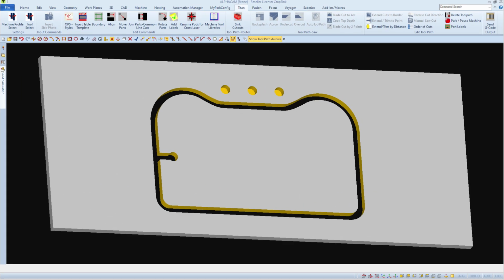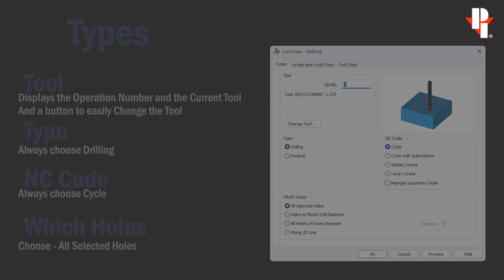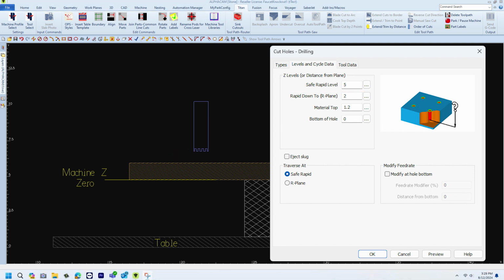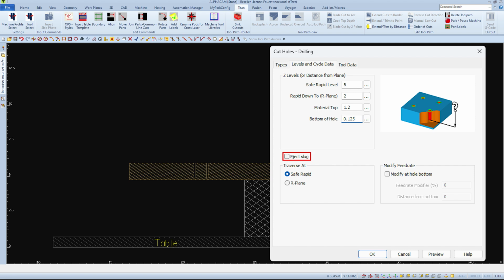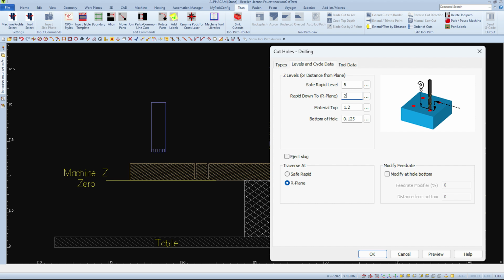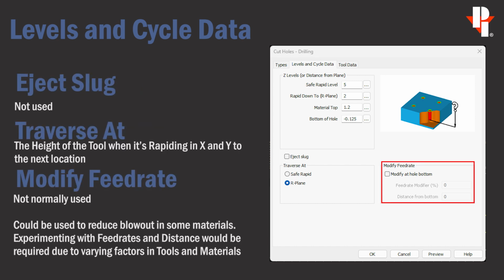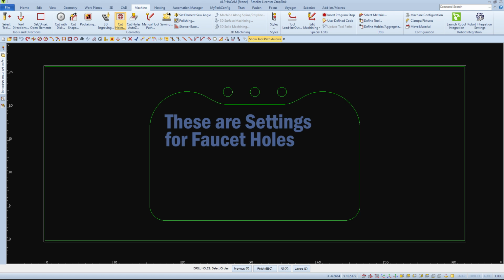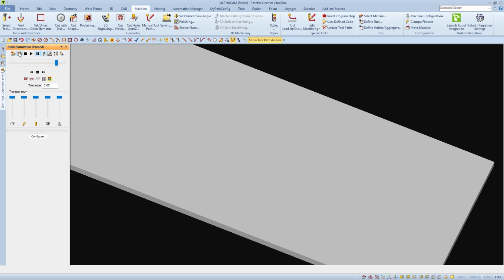Using Cut Holes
In this video we go through the Cut Hole Settings from the Machine Tab in AlphaCam, and show setups for Faucet Holes and Pilot Holes.